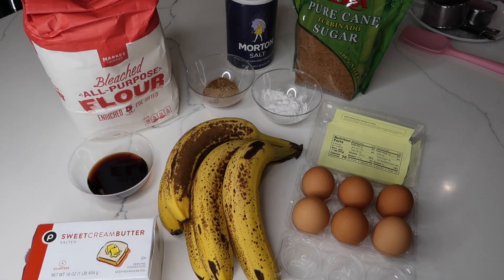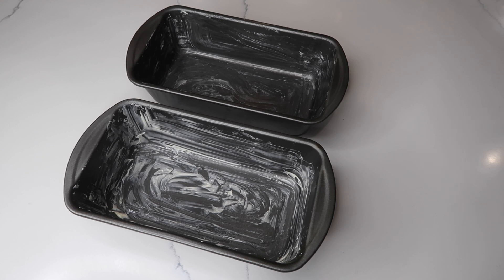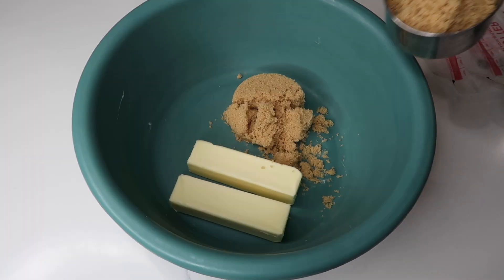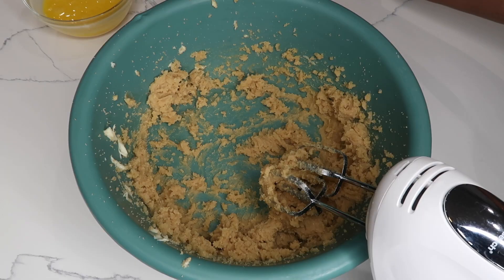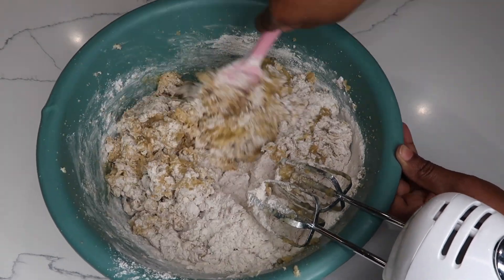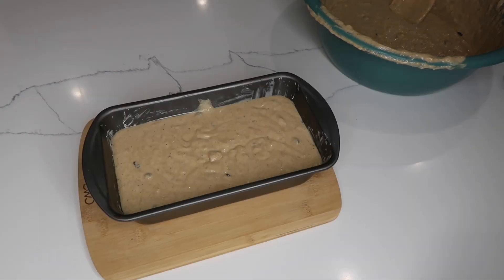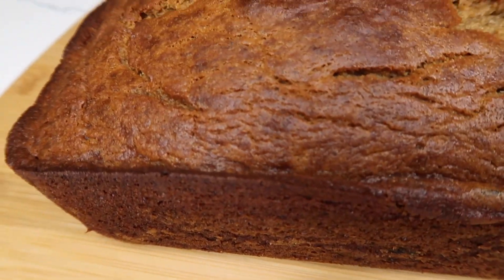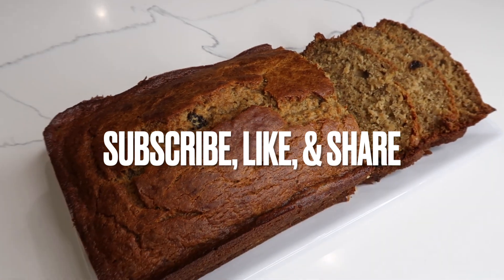How To Make Epicurious Banana Bread | Easy Banana Bread Recipe | Moist & Delicious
Easy, Moist, & Delicious Banana Bread Recipe:
- 3-4 Ripe Bananas 🍌 🍌🍌
- 1 Stick (1/2 Cup) Softened Butter🧈
- 1 Cup Sugar
- 2 Eggs🥚🥚
- 1/2 Tbsp Dry Spices (Cinnamon, Nutmeg, etc)
- 1/2 Tbsp Wet Spices (Vanilla Extract, Almond Extract, etc)
- 1 1/3 Cups Four
- 1/2 Tsp Baking Soda
- 1 Tsp Baking Powder
- 1/2 Cup Optional Add Ons (Raisins, Chocolate Chips, Walnuts, etc)
-Bake on 350 Degrees Fahrenhiet For   50 minutes - 1 hour